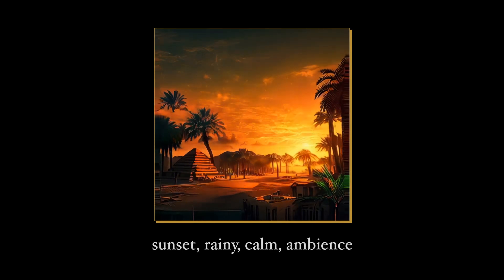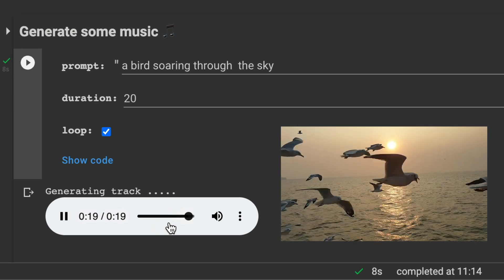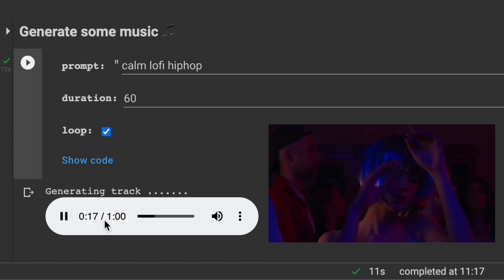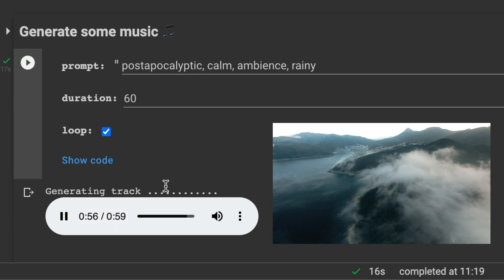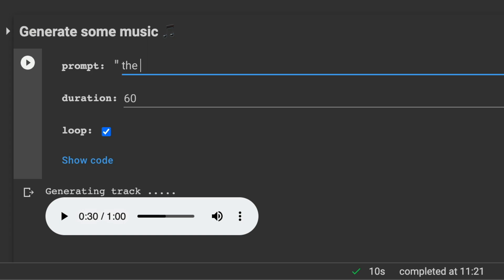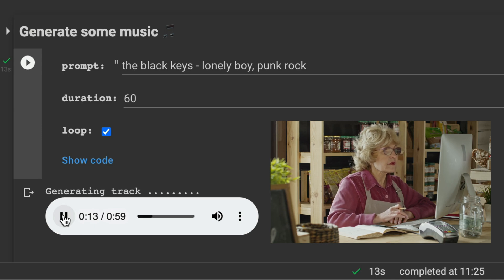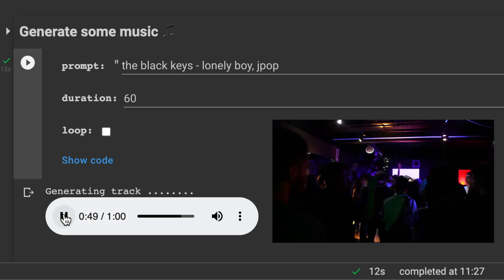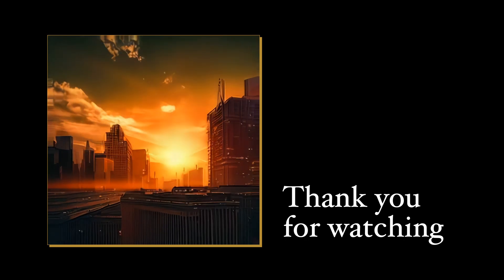How to Generate AI Music with Mubert Text to Audio Tutorial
In this video we're taking a look at Mubert's text2audio API that lets us generate audio tracks using text.

UPDATE: After I recorded the video, Mubert updated their GitHub readme. Sounds are not created directly based on the text prompt, they're first translated into tags. Based on those tags, Mubert than uses picks / generates sounds related to them.

SOCIAL MEDIA LINKS!